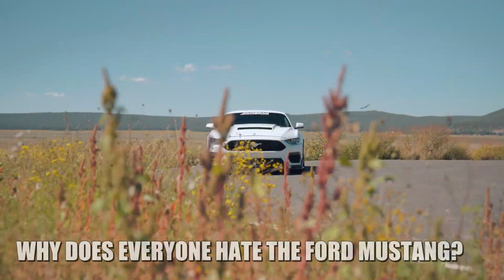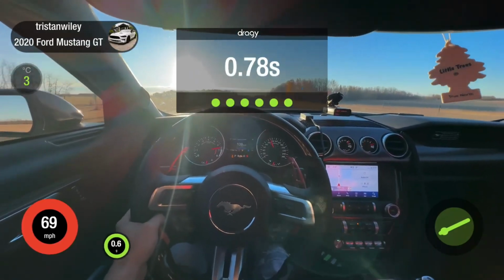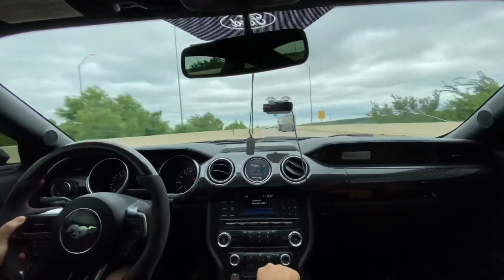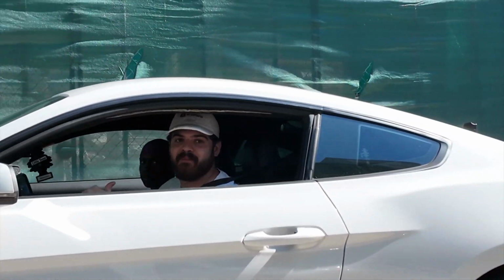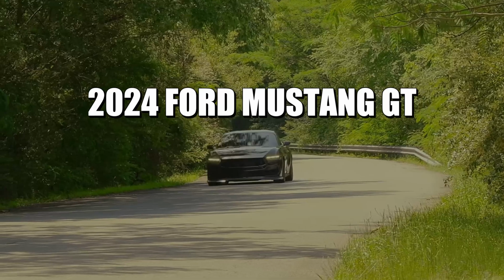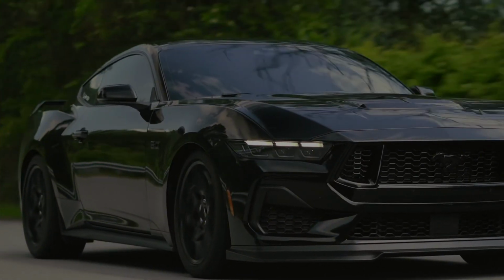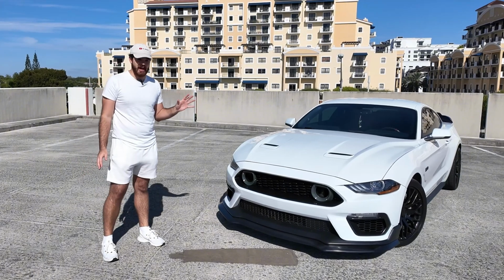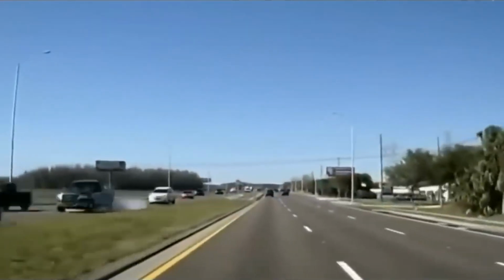Why Does EVERYONE HATE The Ford Mustang?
The Ford Mustang GT gets clowned for being a "crowd control" machine, but does it really deserve the hate? From reckless drivers to endless memes, we break down why the Mustang has this reputation and why it’s still one of the best performance cars for the money. With a 5.0L V8, rear-wheel drive, and solid aftermarket potential, the Mustang GT delivers serious power and fun when driven right. Does it deserve the memes, or is it just misunderstood?